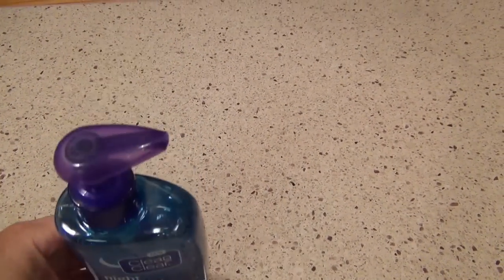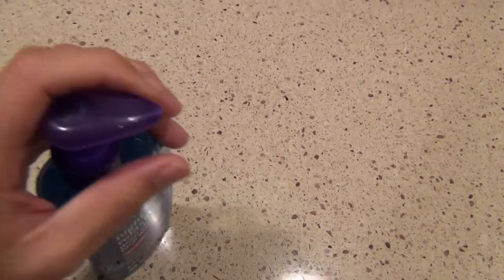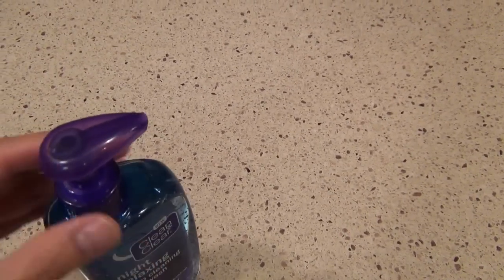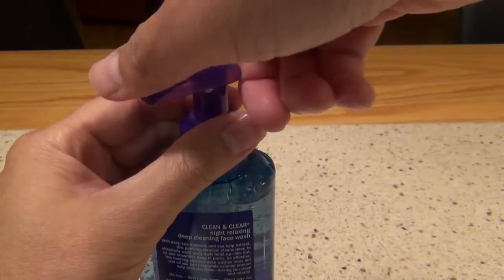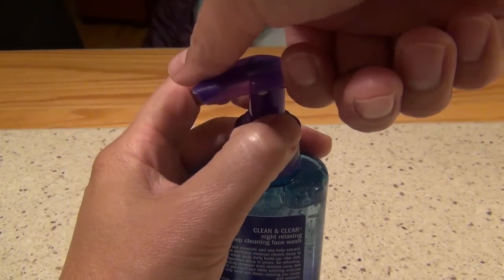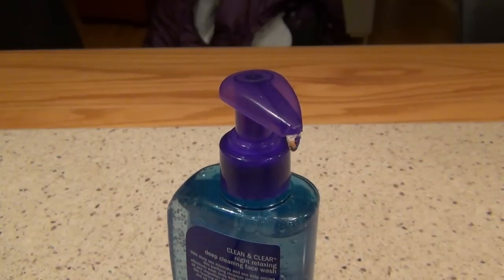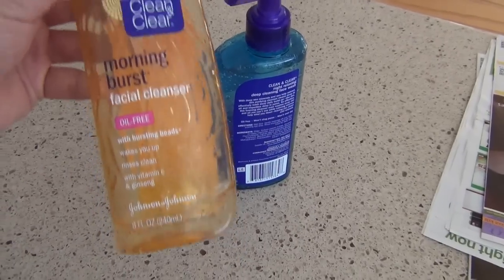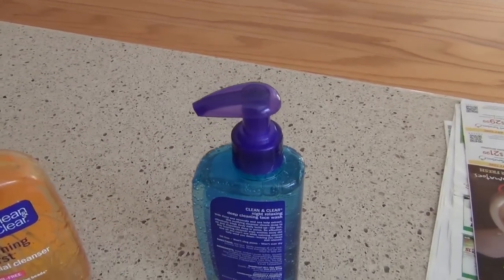Unlocking Pump for Hand Soap, Face Wash, and Shampoo - A LearnByBlogging Quick Tip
This video shows how I fix the common pump problem for the hand soap, face wash, detergent, and shampoo.